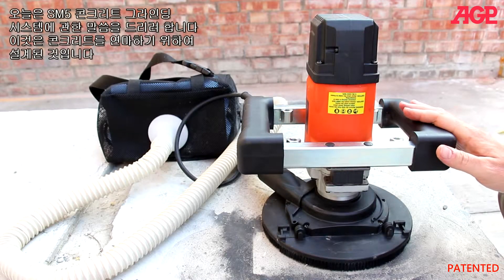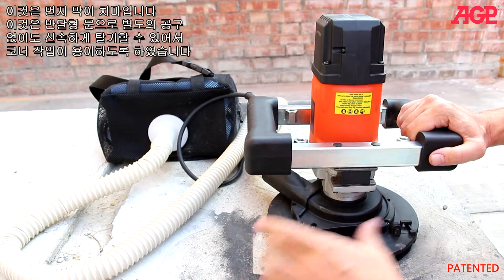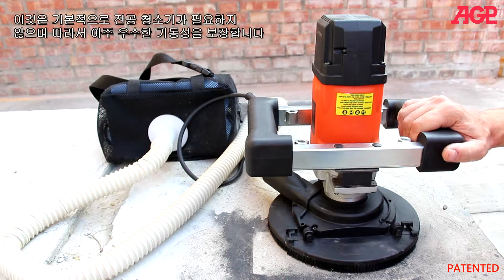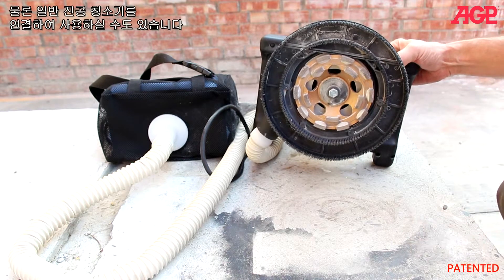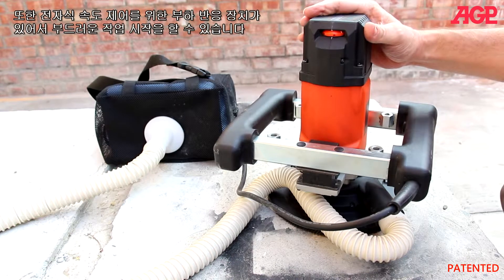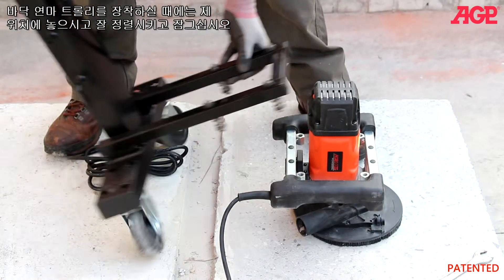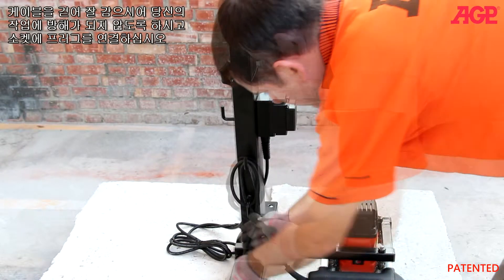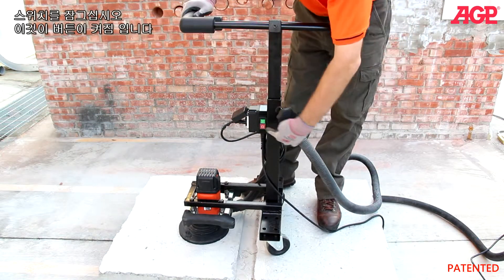AGP【SM5 콘크리트 그라인딩 시스템】작동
★ AGP【SM5 Concrete Grinder With Built-In Dust Turbine】
125 mm concrete grinder with revolutionary self-contained dust turbine for maximum mobility. Compensating spacers for adjusting cup wheel height included.

★ Product Information
Power Input｜
Voltage｜
Wheel Diameter｜ 125 mm (5")
Arbor｜
     ■ 22.23 mm (7/8")
     ■ 25.4 (1") (Double-Sided)
Spindle｜ M14 or 5/8-11 ( Specify when ordering)

★ Learn more about the【SM5 Concrete Grinder With Built-In Dust Turbine】